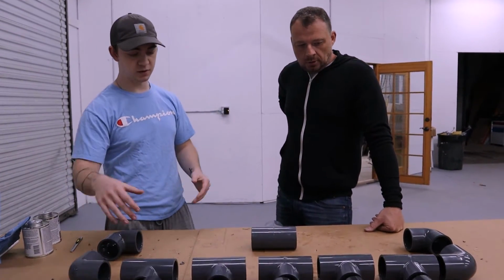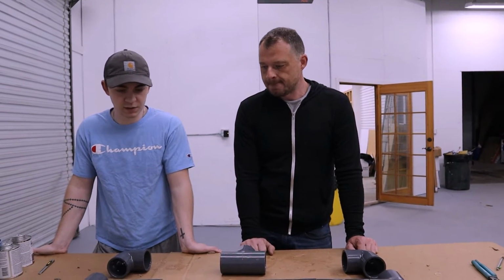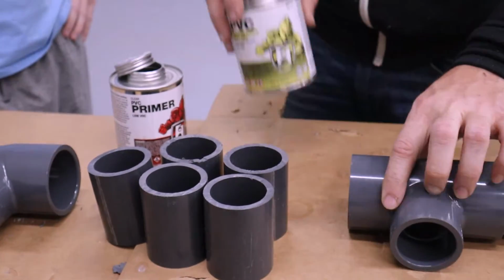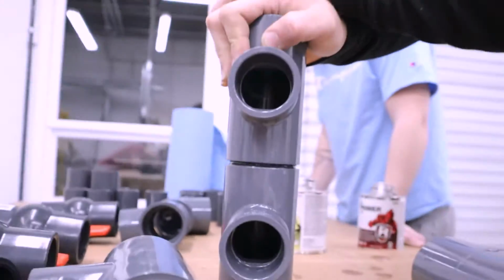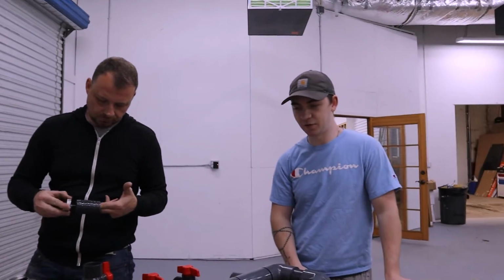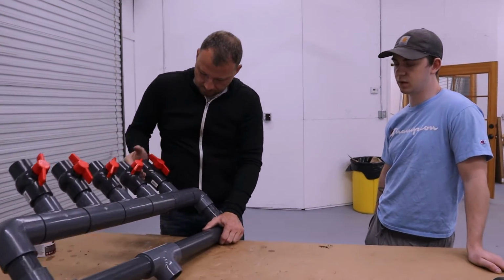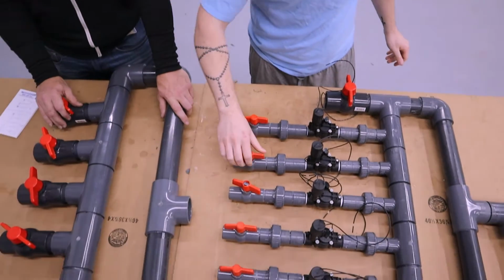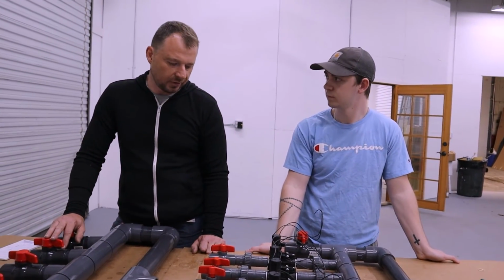Building a Manifold For My Backyard Splash Pad - pt.2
Nostalgia (Minecraft beat)

Reading comments right now! Oh wait there's non, SO LEAVE ONE!